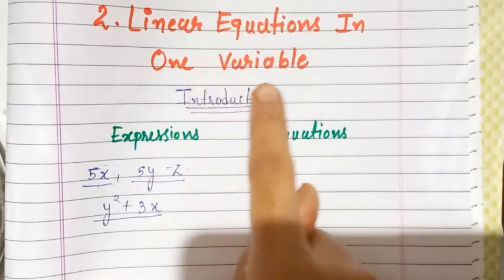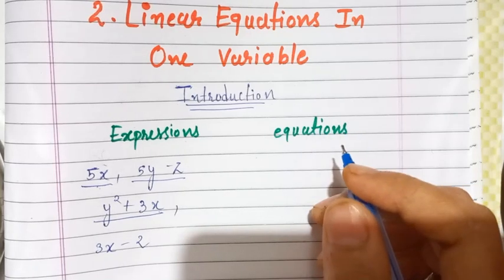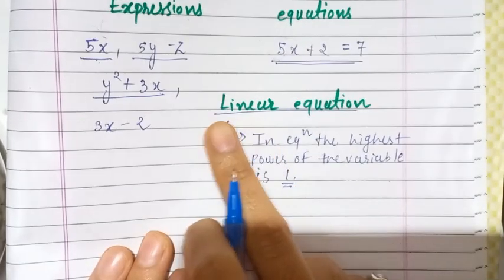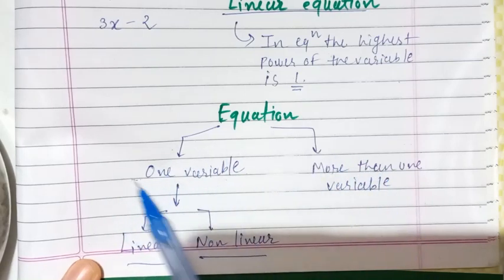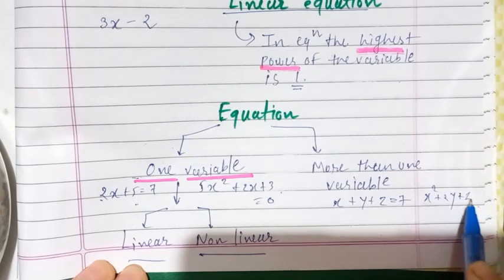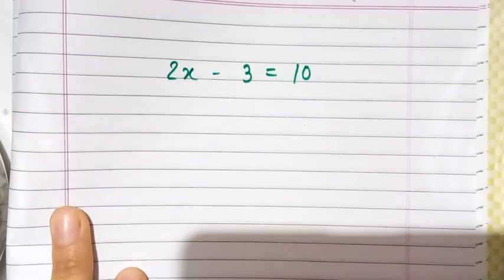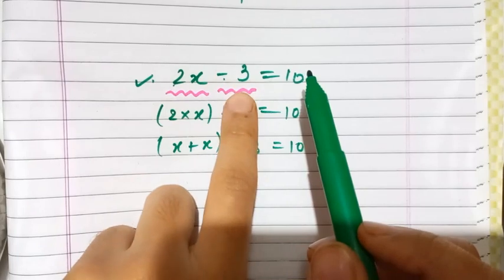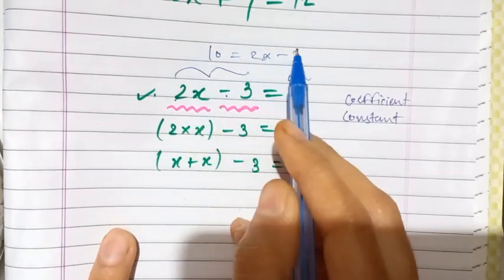2.Linear Equations In One Variable STD-8 Part1